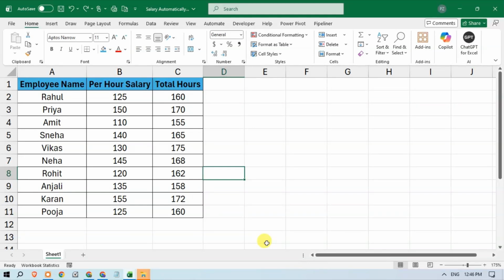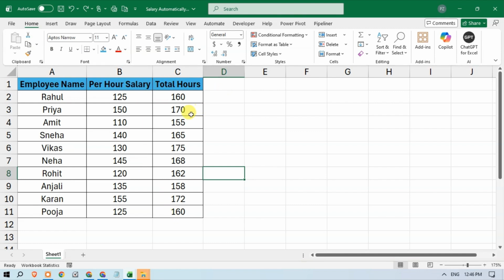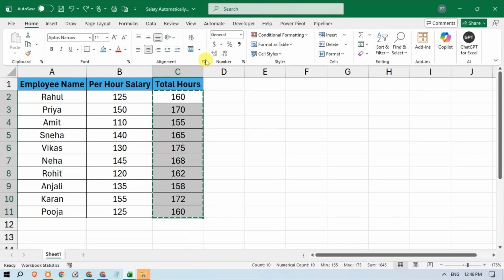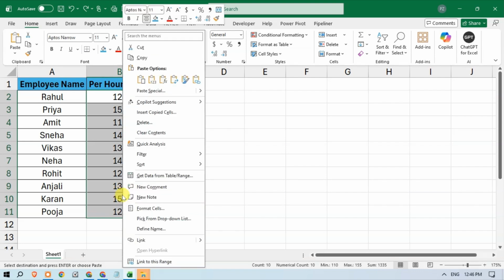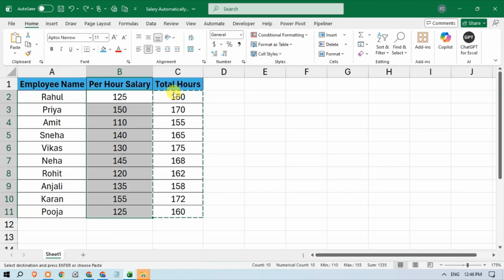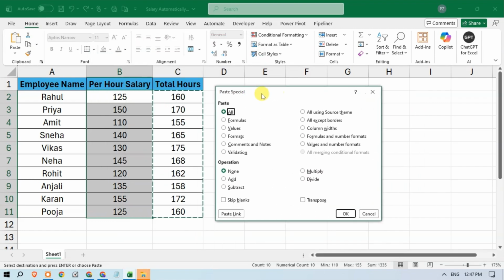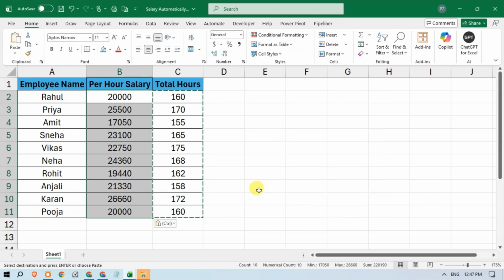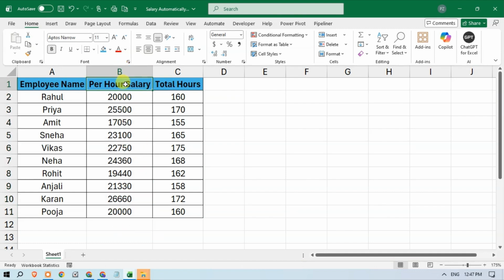How to Calculate Employee Salary Automatically in Excel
How to calculate employee salary automatically in Excel. So here can see I have data employees name per hour salary and total hours. So first select the total hours column. So I select the sale and drag mouse and select here entire column. Then right click on the mouse and click on the copy option and after that select the per our salary column. So drag with the mouse and select here entire column.